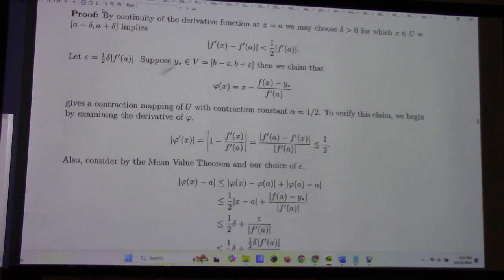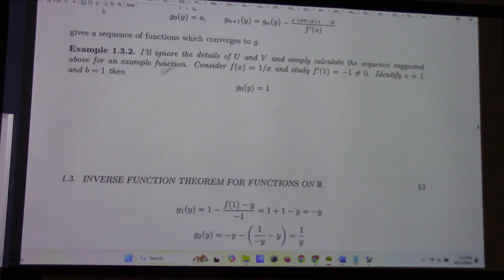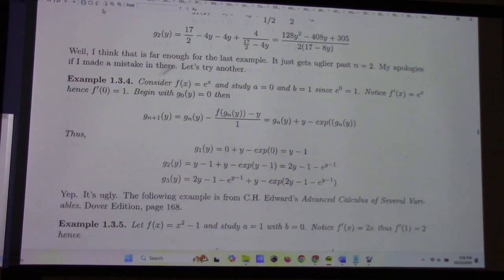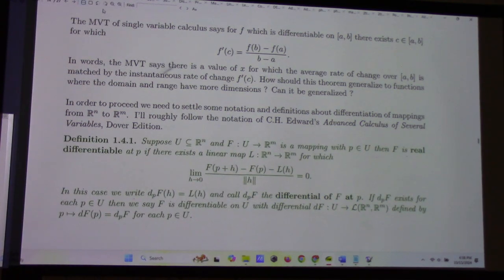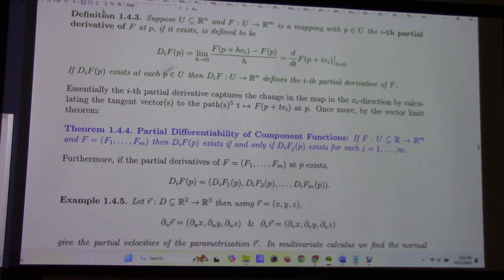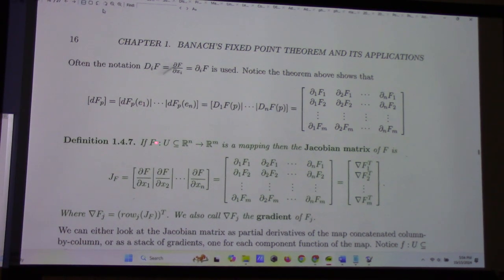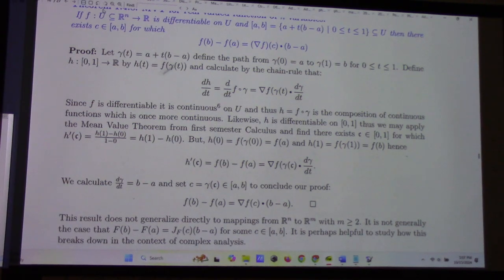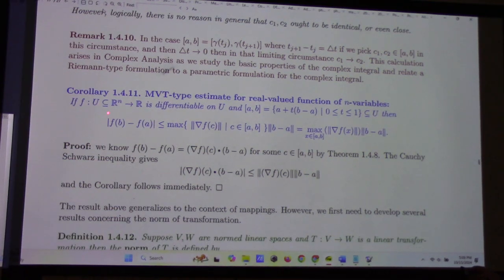Adv. Analysis: Banach's Fixed Pt Thm, Newton's Meth, Inv Fun Thm, Calculus of Maps, 10-15-24 part 2